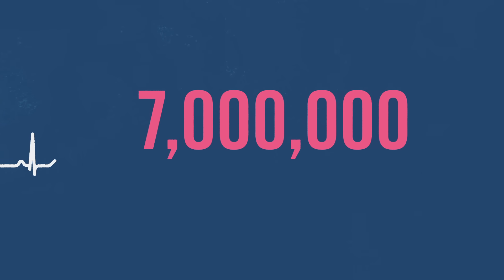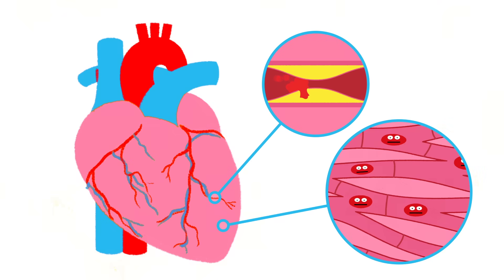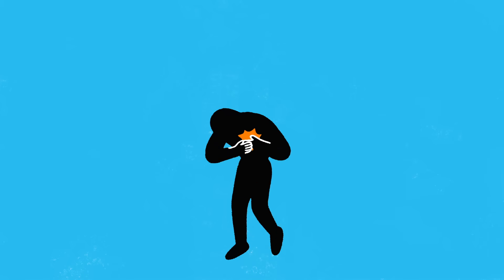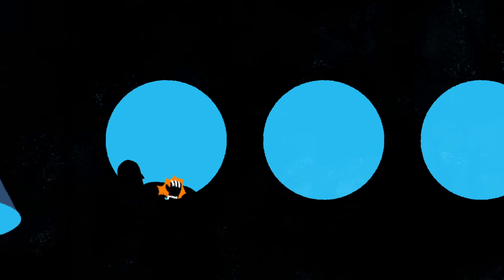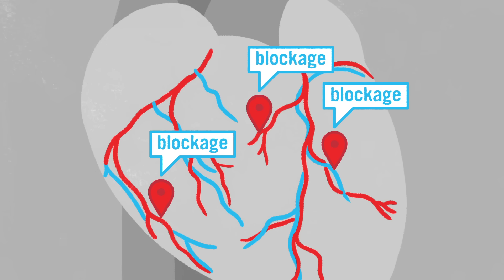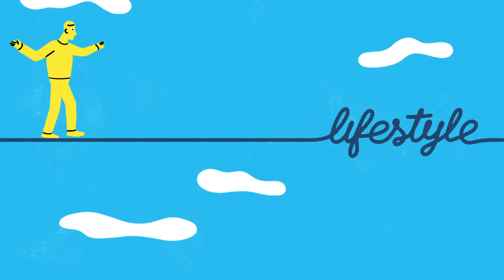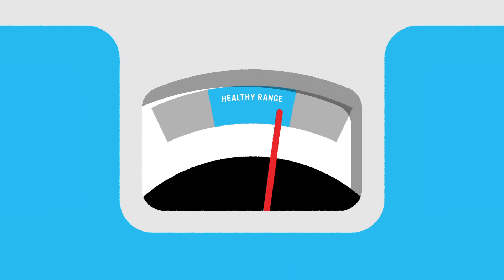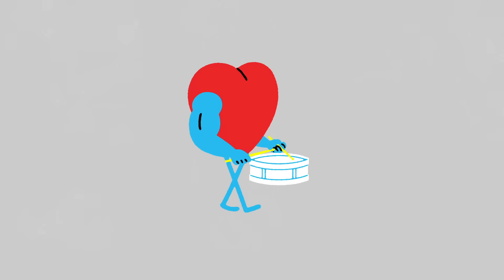What happens during a heart attack? - Krishna Sudhir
Approximately seven million people around the world die from heart attacks every year. And cardiovascular disease, which causes heart attacks and other problems like strokes, is the world’s leading killer. So what causes a heart attack? Krishna Sudhir examines the leading causes and treatments of this deadly disease.

Lesson by Krishna Sudhir, animation by Chadwick Whitehead.